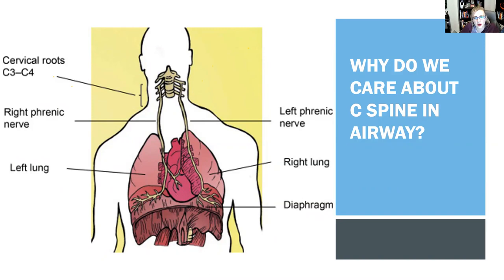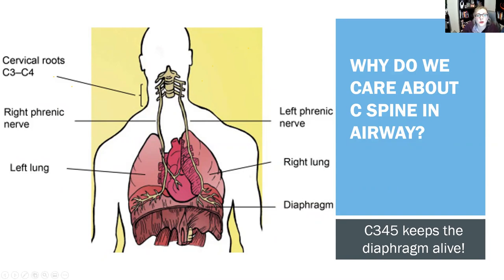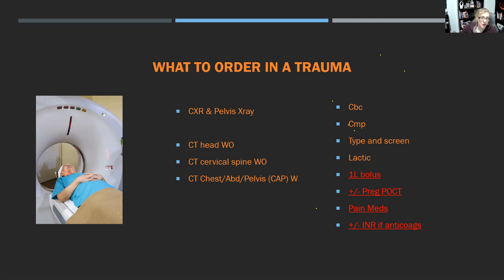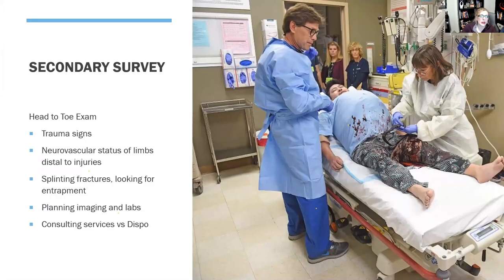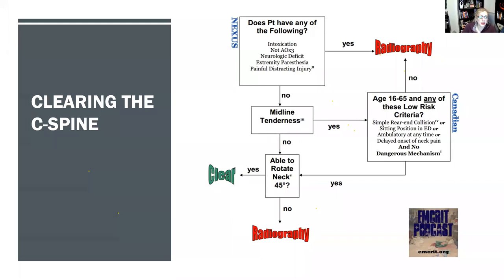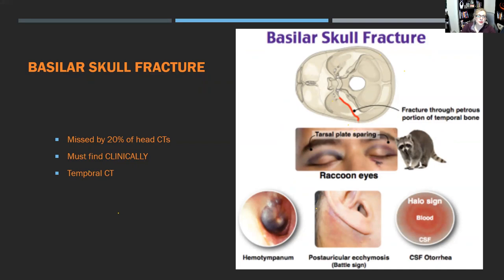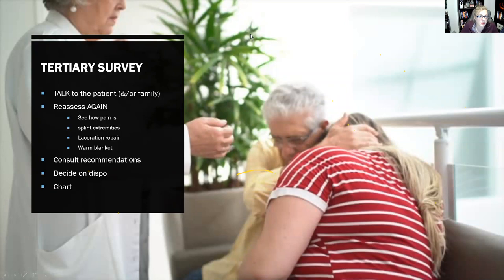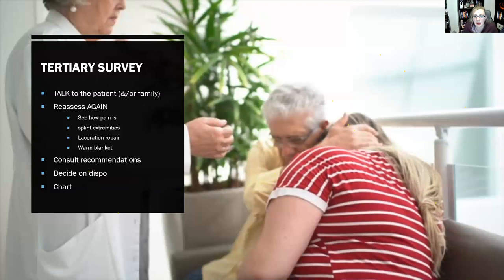Trauma overview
Overview of Approach to trauma in the Emergency Room, ABCs of trauma

Chapters
00:00 -  Intro
02:35 - Trauma assessment
05:53 - ABCs of trauma
07:58 - Airway & Breathing
12:26 - CXR
19:41 - Circulation
25:45 - Pelvic XR
33:09 - Disability
38:41 - Brain Bleeds
40:30 - Exposure
42:02 - FAST
45:13 - trauma orders
47:42 - secondary survey
54:19 - tertiary survey
55:23 - practice case
1:01:30- trauma myths
1:04:15 - special populations